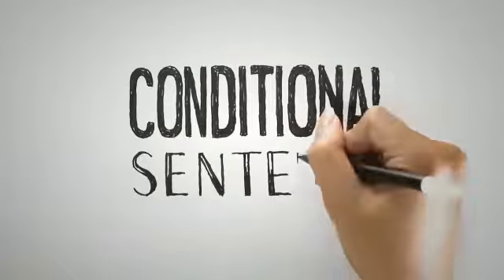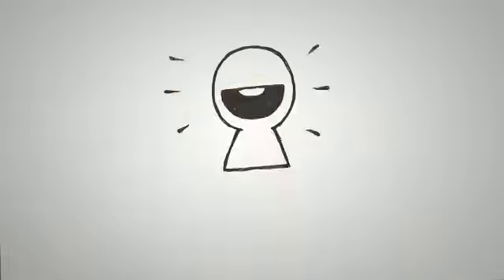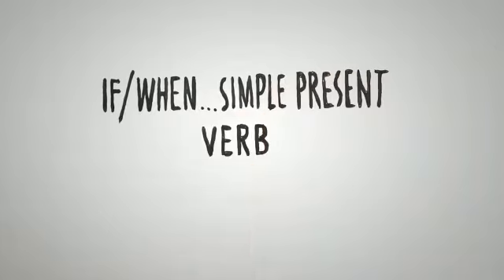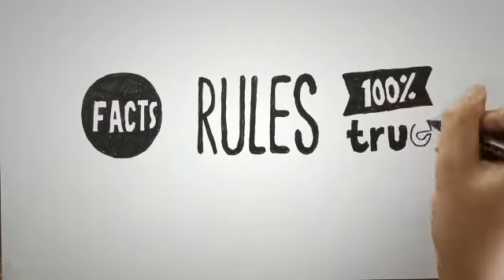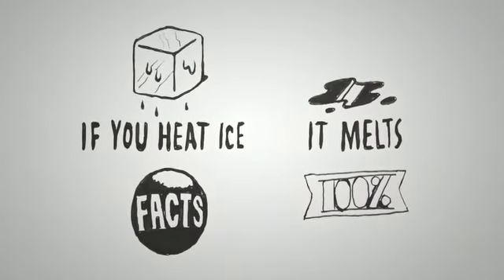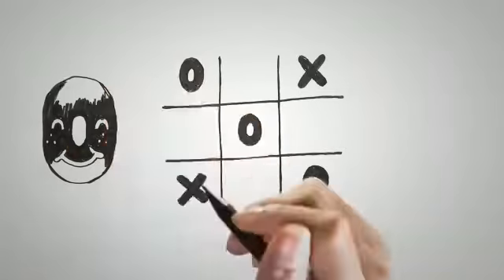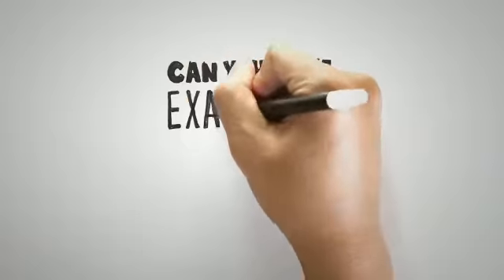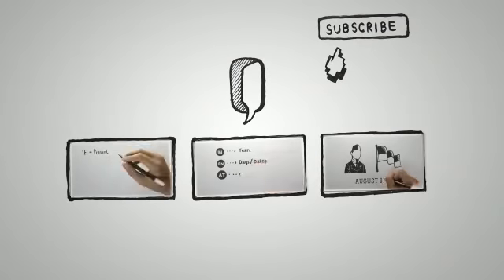English : Grade 4 - Zero conditions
Book page 54  Qn. 2